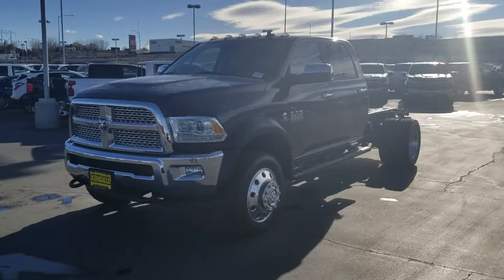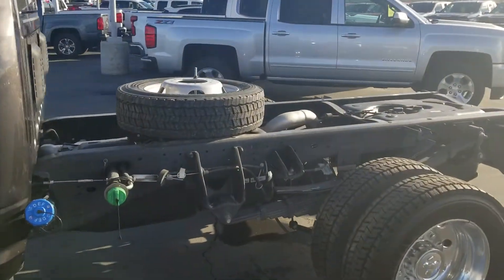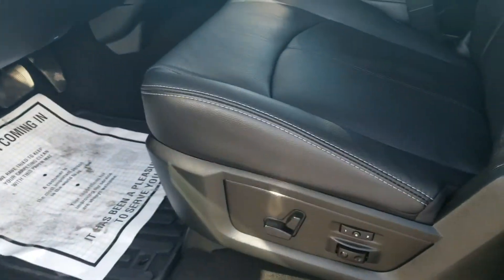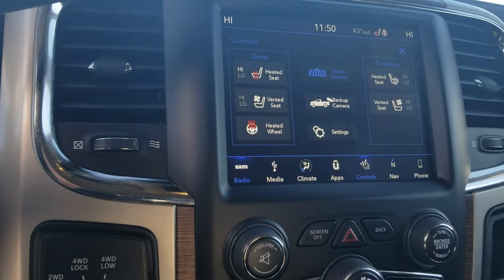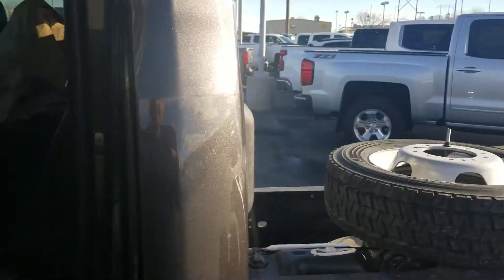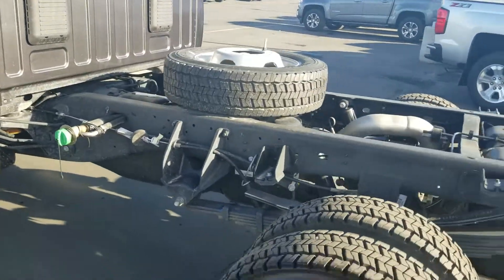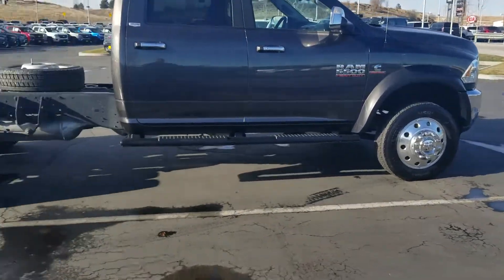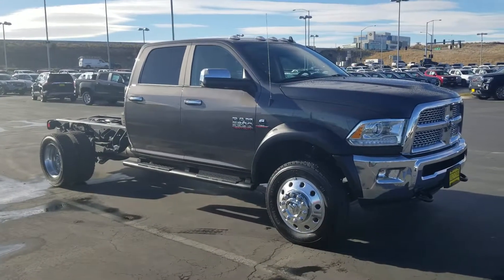Ryan here is your truck